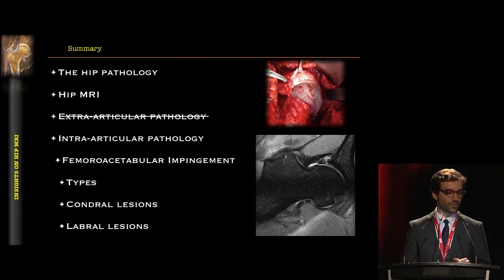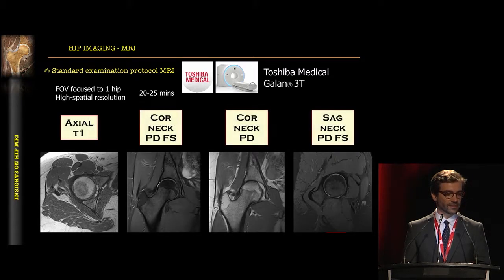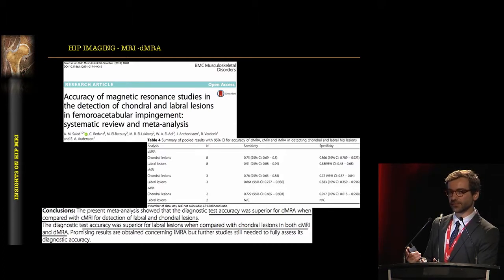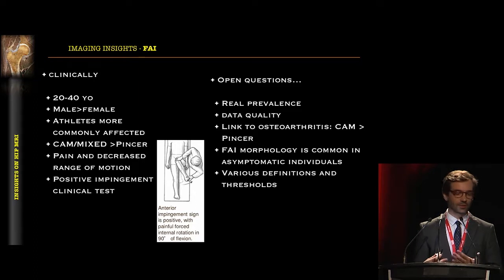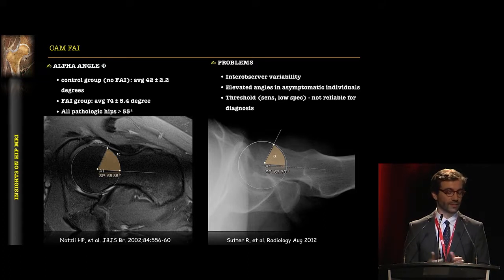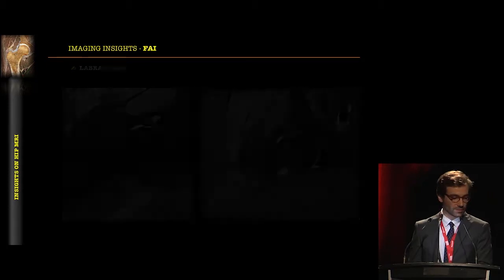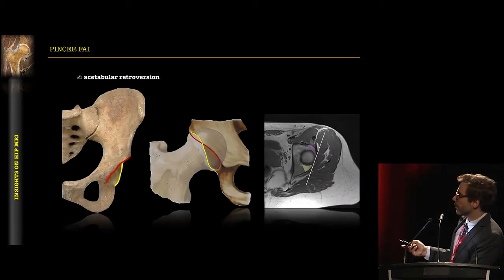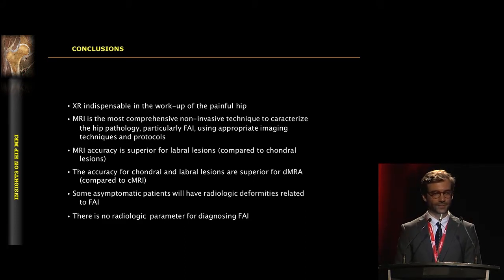Insights on Hip MRI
Dr. António Matos
Hospital Beatriz Ângelo
Loures, Portugal